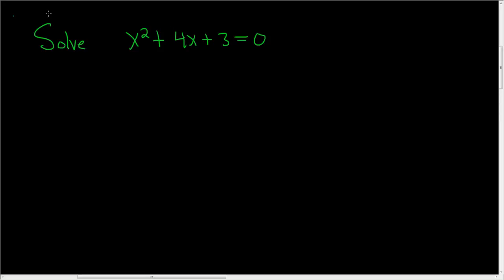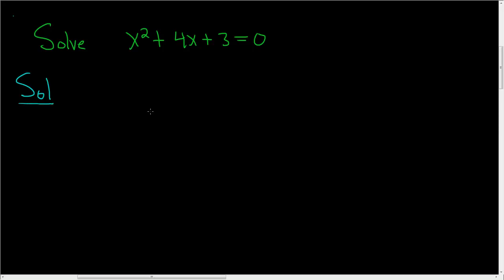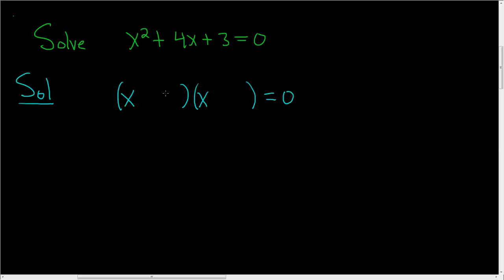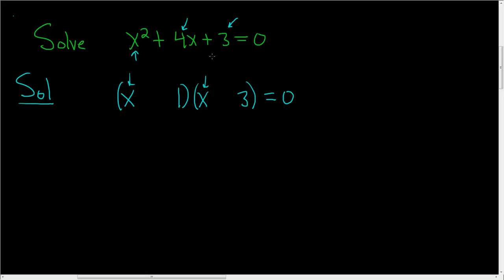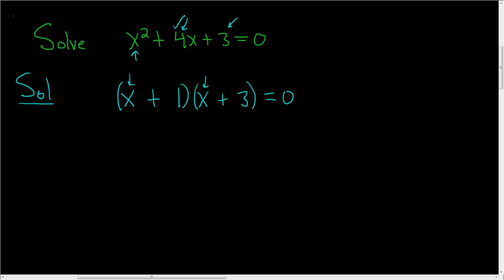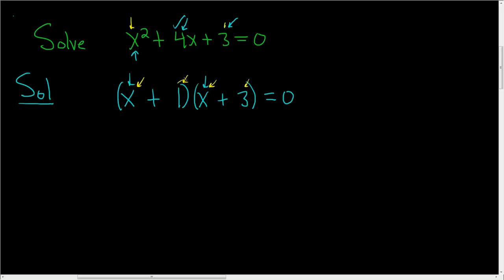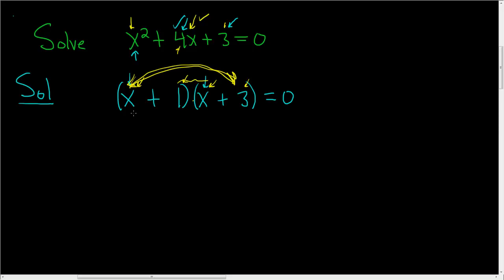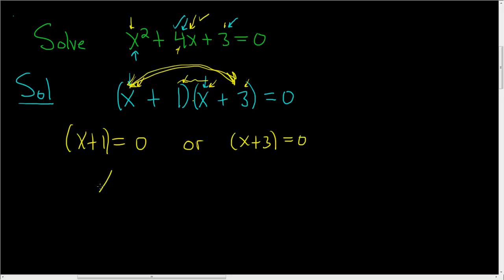Solving x^2 + 4x + 3 = 0 by Factoring